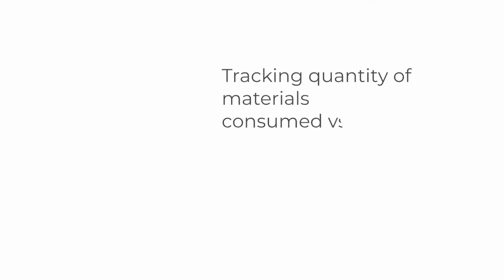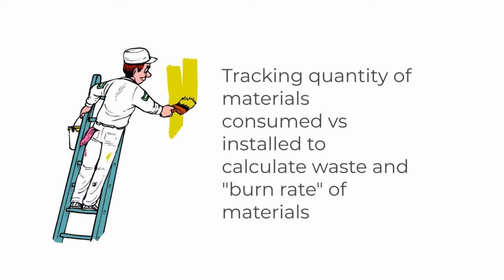7iOG Tracking Material Waste (Intro)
Brief video for construction subcontractors explaining the benefits of tracking material waste.  Prevent fee erosion due to poor material handling, usage and storage.